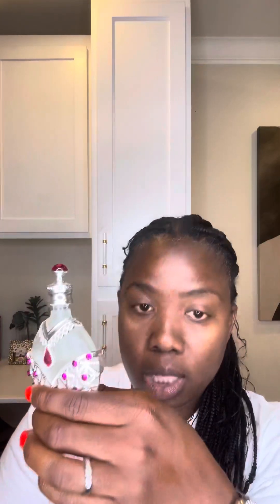Let’s talk about the Hareem Al Sultan Authentic Oil Vs. Fake Oil